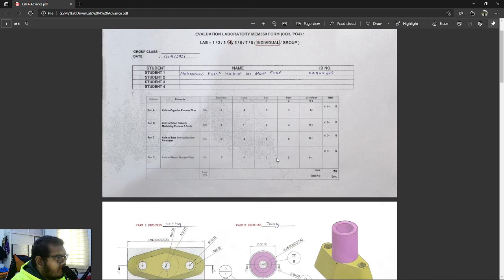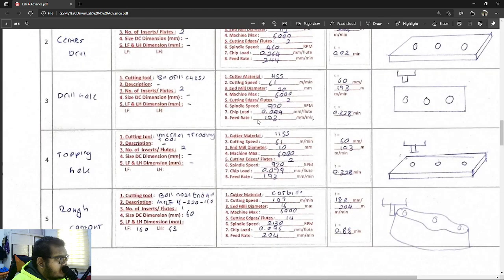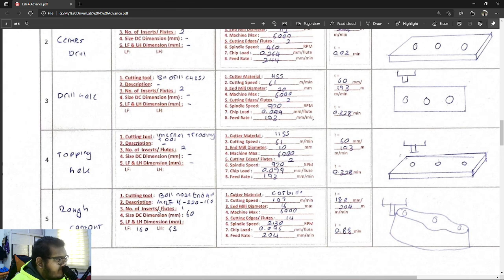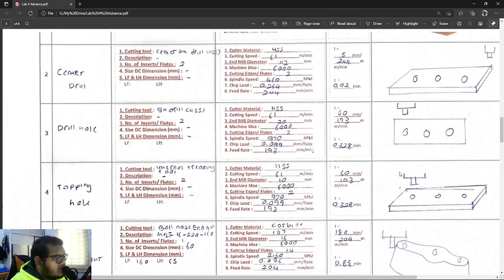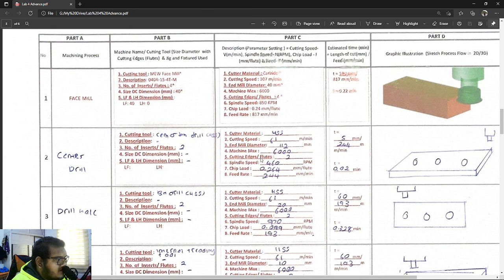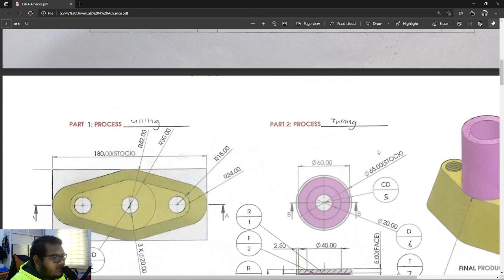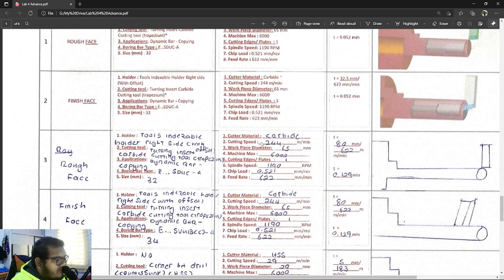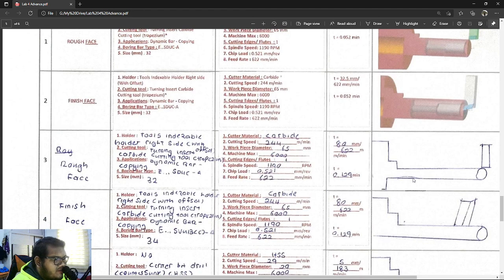Mem360 Lab 4 Advance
Muhammad Faeez Haikhal bin Mohd Fuad